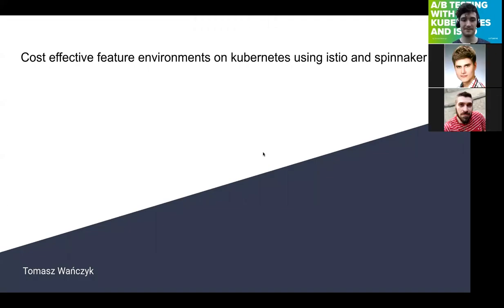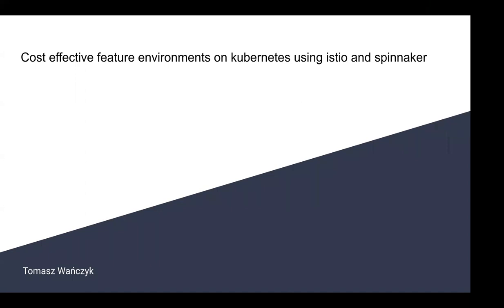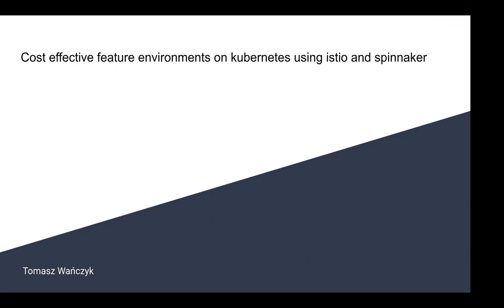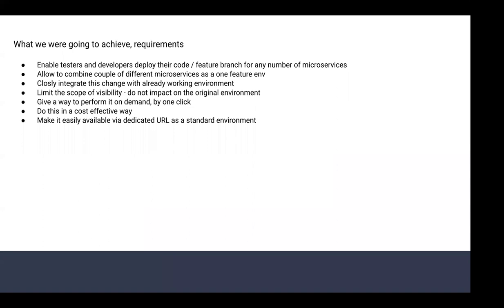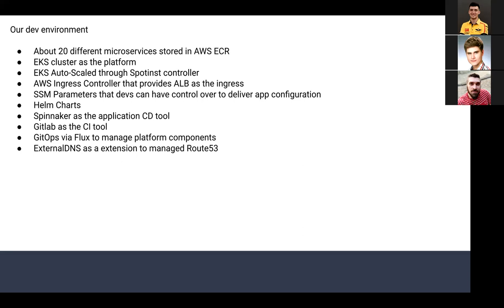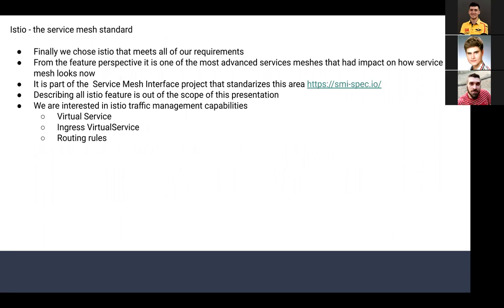A/B Testing with Kubernetes and Istio by Tomasz Wanczyk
Cost effective way of enabling developers/qc engineer with testing their features.